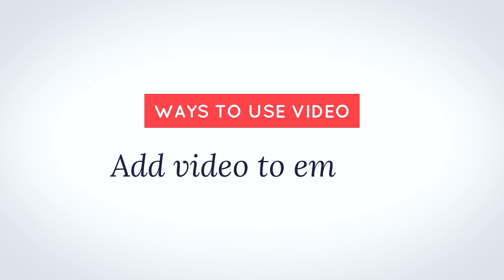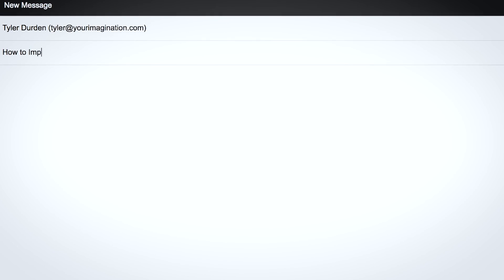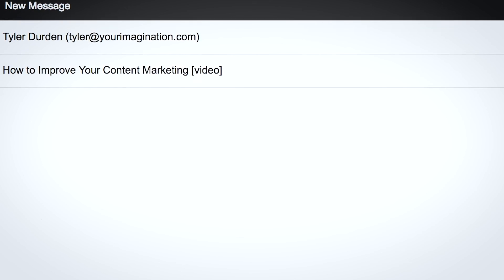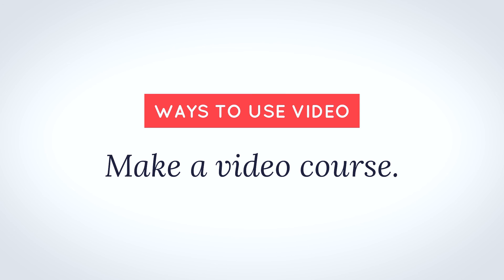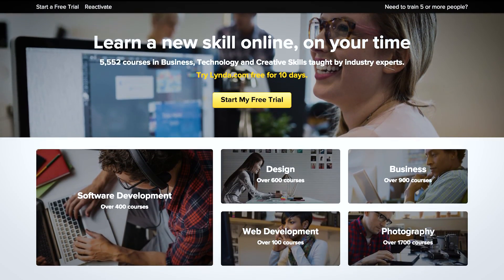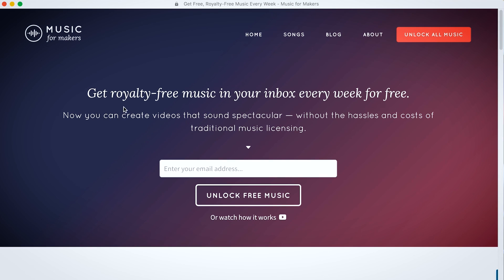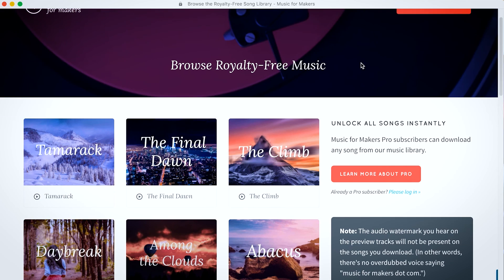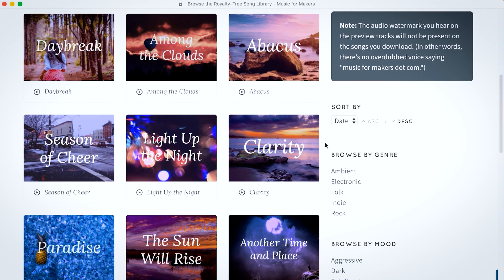Content Marketing Strategy | 10 Ways to Use Video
Videos can supercharge your content marketing strategy and help you dominate online. This video features 10 ideas for how to incorporate video into your existing content marketing efforts so that you can get maximum results with minimum effort.

10 Ways to Use Video:
0:00 Content Marketing Strategy
1:03 Repurpose Text Content
2:09 Film Podcast Episodes
2:54 Feature Customer Testimonials
3:36 Record Product Demos
4:31 Add Video to Emails
4:58 Make a Video Course
5:37 Broadcast Live
7:18 Supercharge Customer Service
8:03 Highlight Company Culture
8:50 Get Music for Your Videos